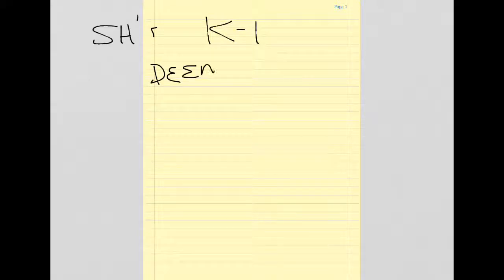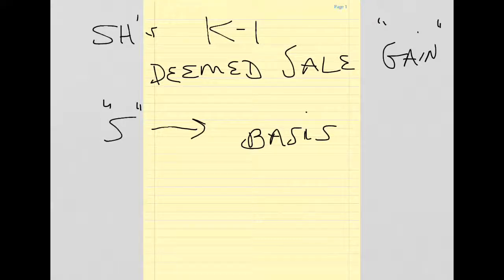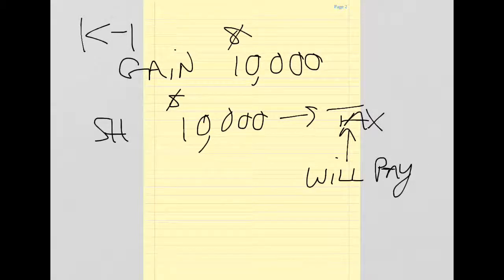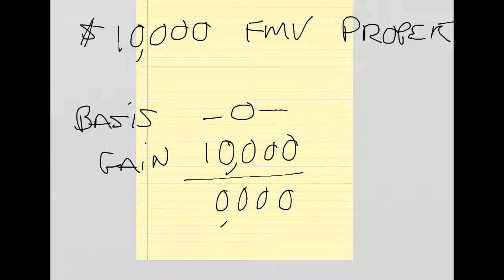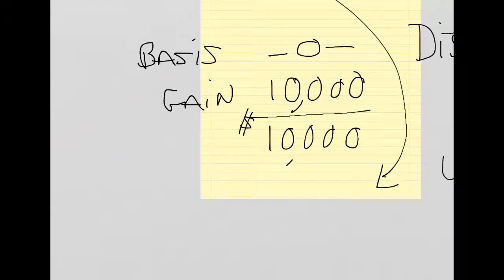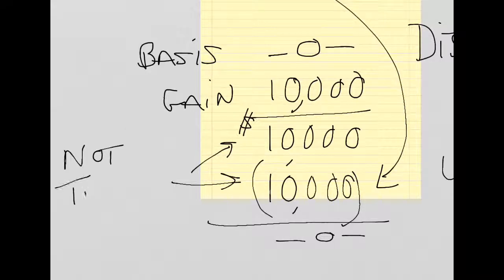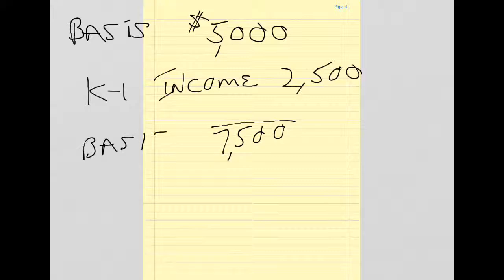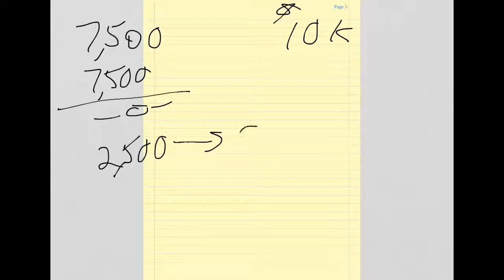Notes 20150422 170150 2